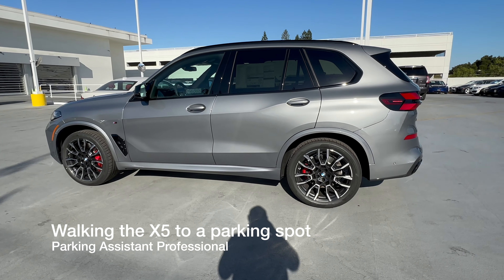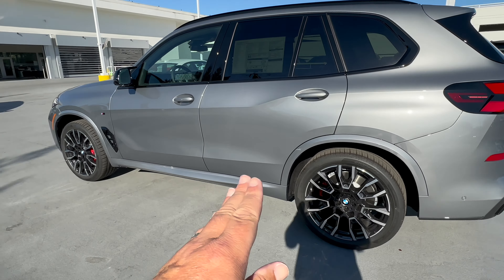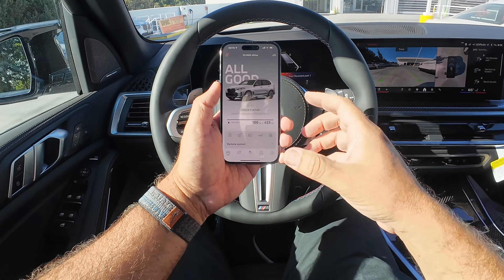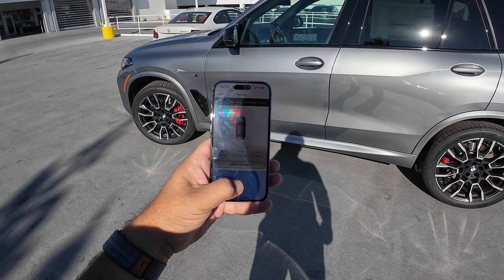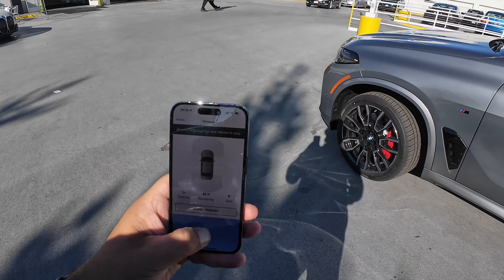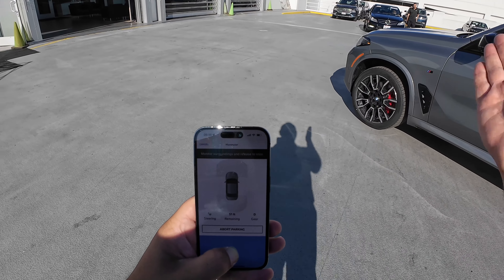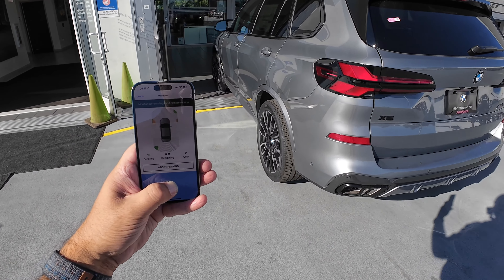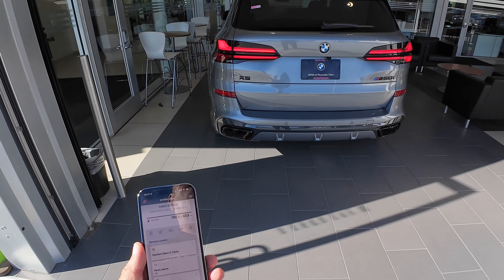Walking the X5 on a pre recorded path to a parking spot | 4K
Demonstration of how to use your myBMW app on your phone to walk a vehicle into a parking spot. First, we recorded a path into the garage. Once the trigger point is reached, you can stay in the vehicle or hop out and complete the process. Is it useful? It can be if you have a tight parking space or garage.